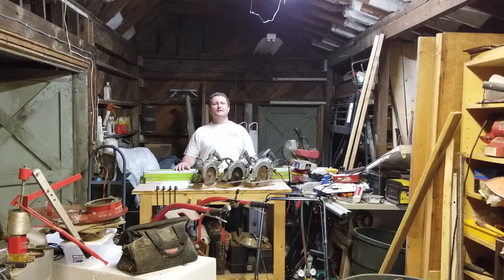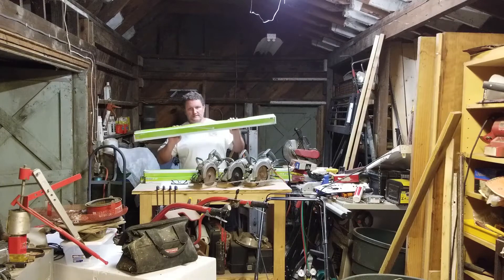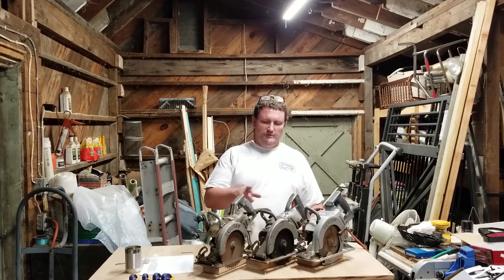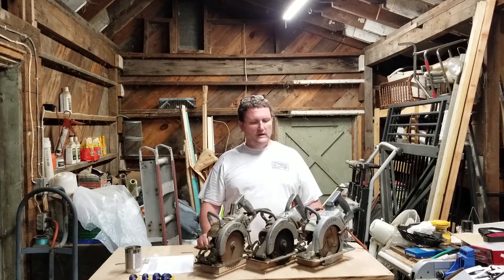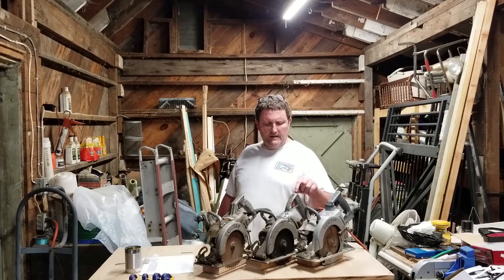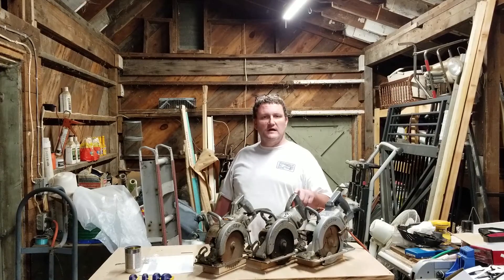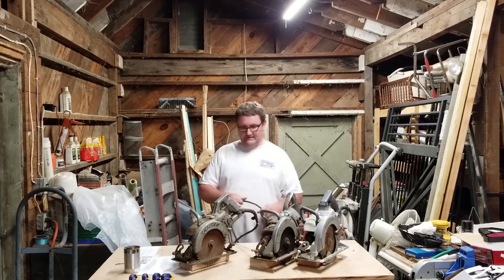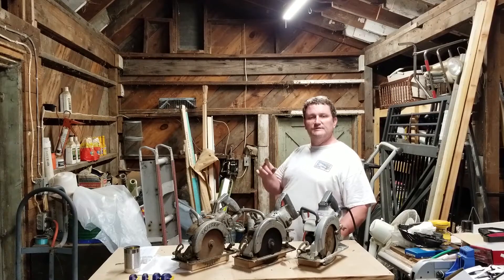The Shed: New Lights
2. Installation of LED light fixtures. Does it run segment features 3 Worm Drive Skilsaws of various ages.